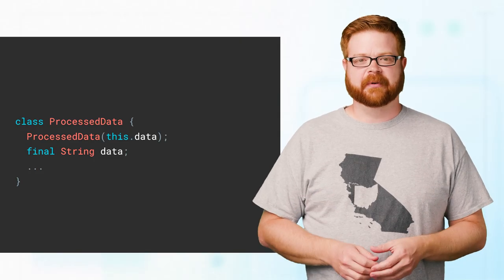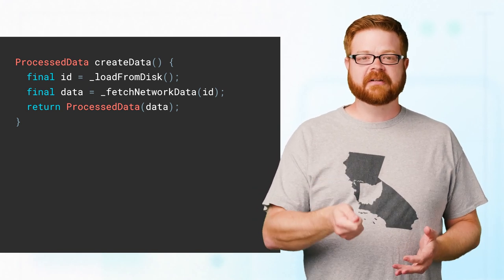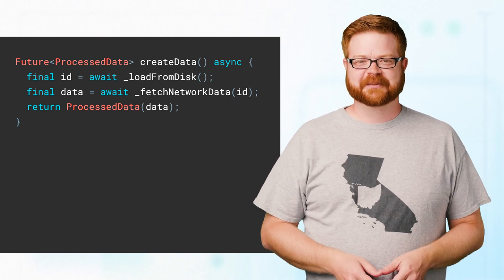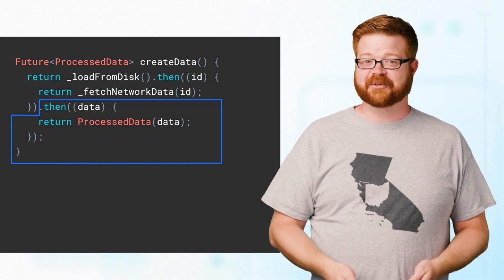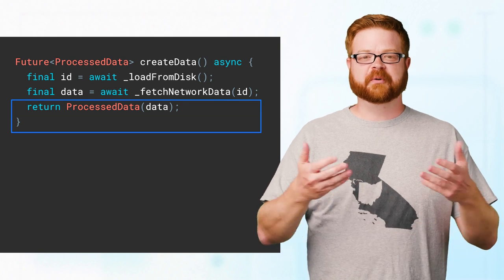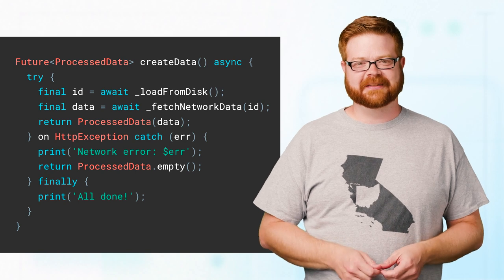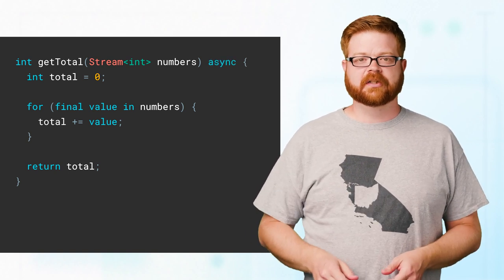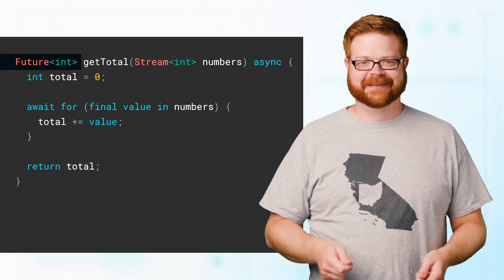Async/Await - Flutter in Focus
This is the fourth video in the Flutter in Focus series on asynchronous coding in Dart. In this episode, learn how to use the async and await keywords with Dart's Futures. They can help you avoid nested callbacks and keep your asynchronous code tight and easy to read.
For more deep dives on things like Stateless and Stateful widgets, Flutter on iOS, and other advanced topics, check out the other episodes of Flutter in Focus.

This video is also subtitled in Chinese, Indonesian, Italian, Japanese, Korean, Portuguese, and Spanish.